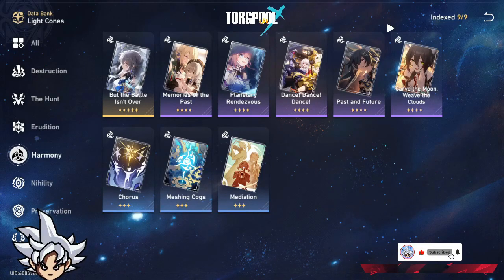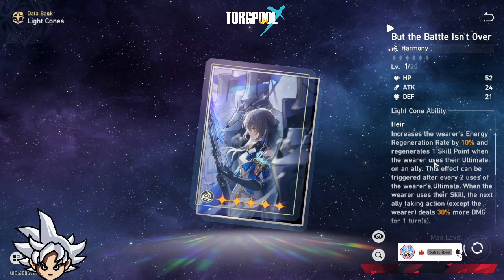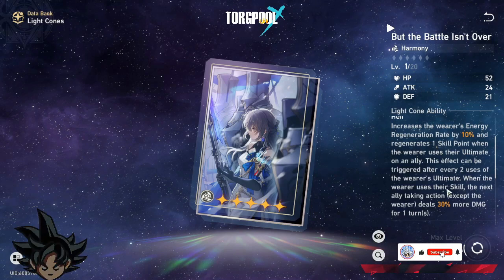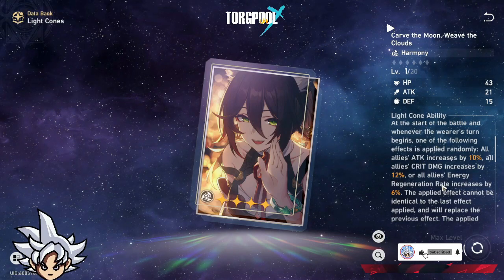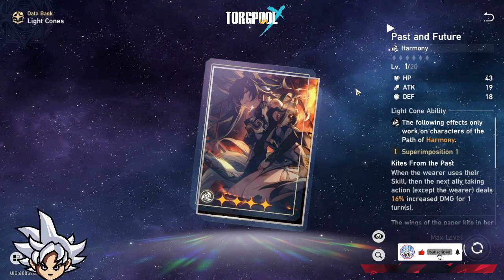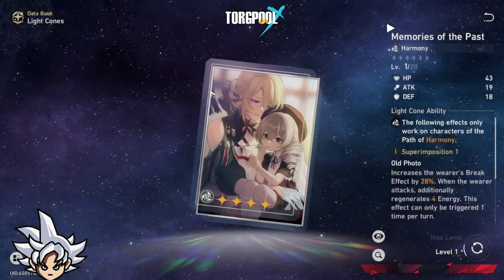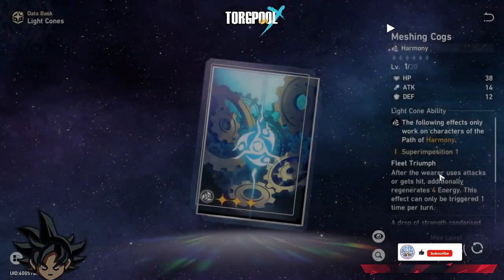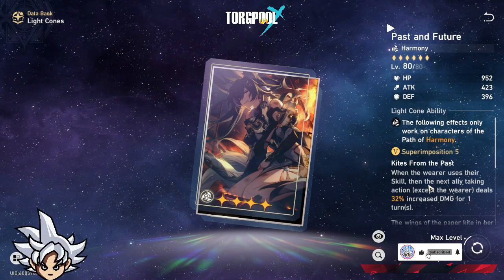LIGHT CONE GUIDE HARMONY - HONKAI STAR RAIL